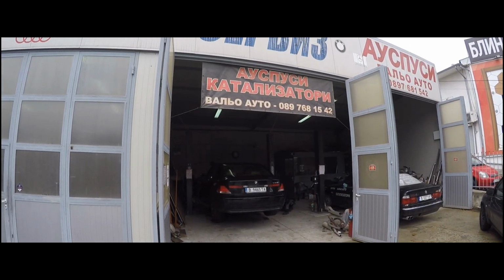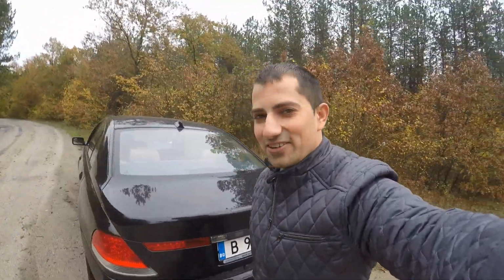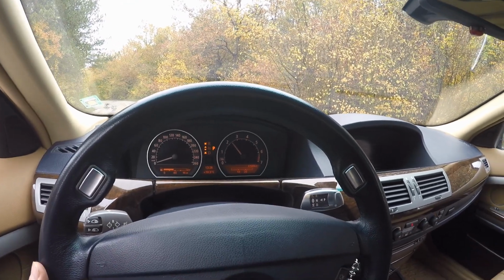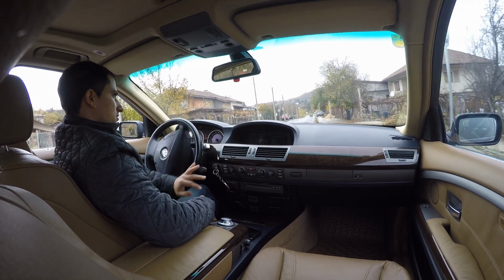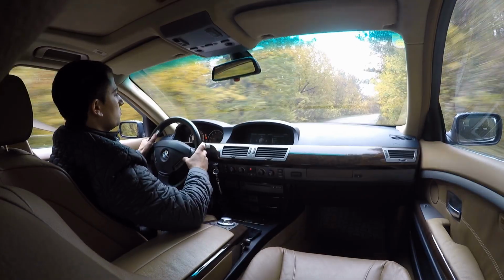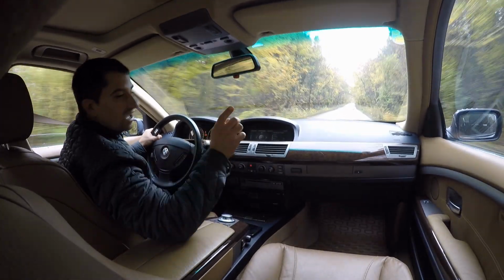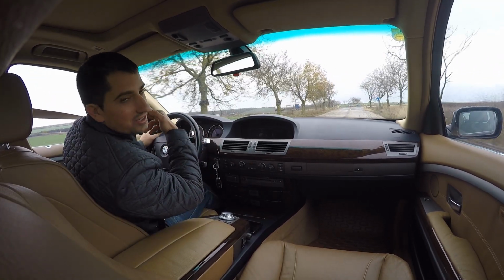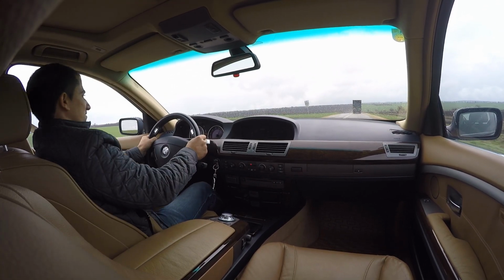BMW 745I E65 - EXTRA Urban Driving - CUT OFF Valve Installed [LOUD] Part 2 [Passenger POV]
Finally, its time to release V8 sound and enjoy pure 4.4 NA 333hp sound, installing cut off valve kit just before the rear muffler.
Sporty aggressive extra urban beautiful autumn twisty road.

CUT off valve bought from here: